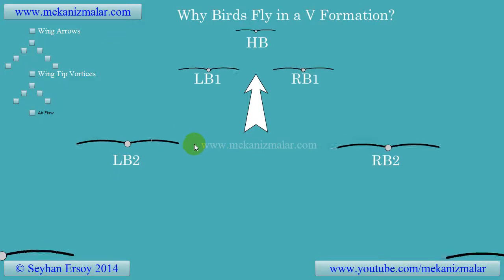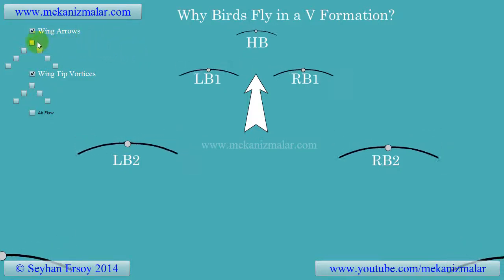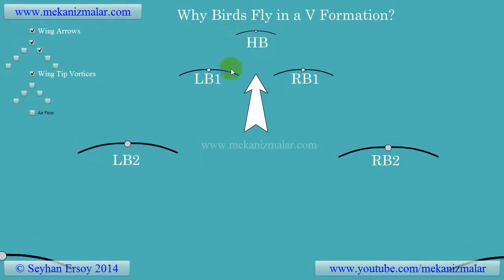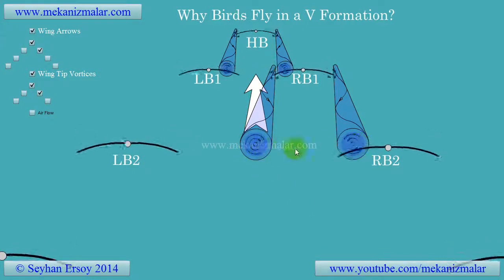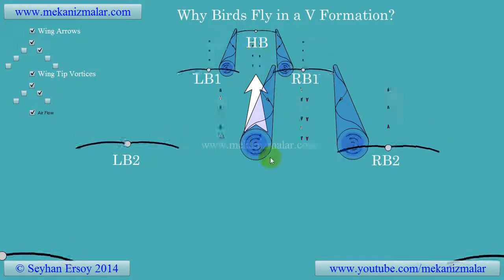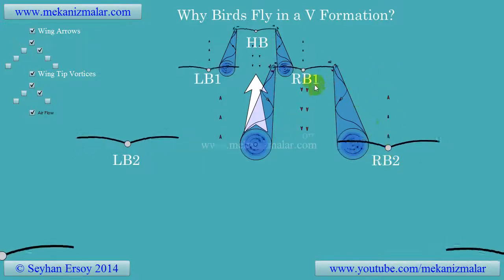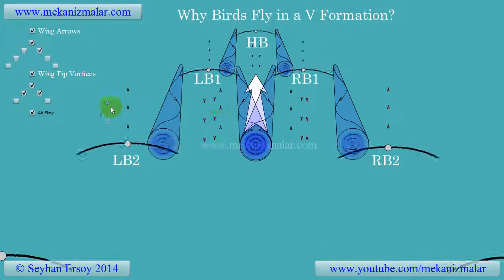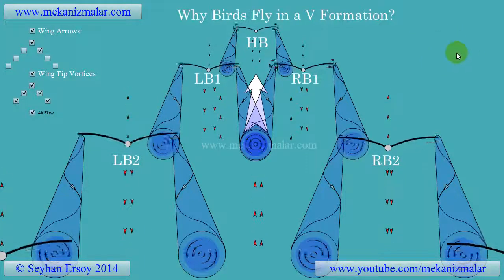why birds fly in a v formation